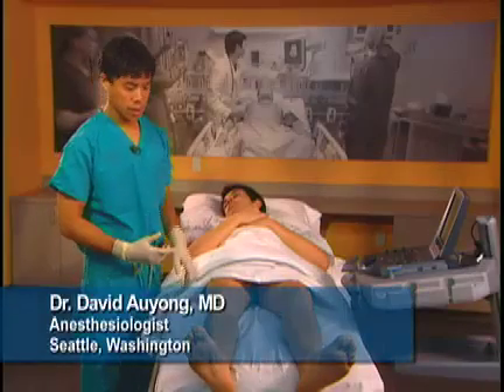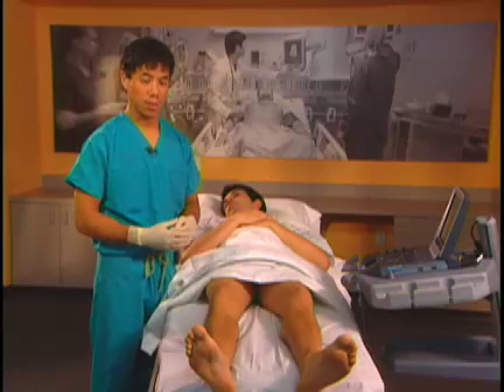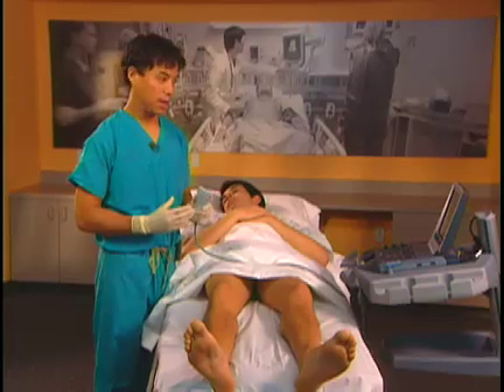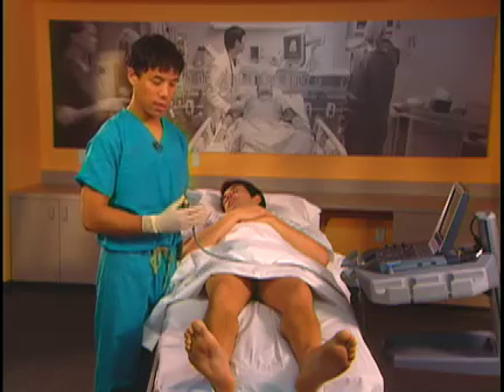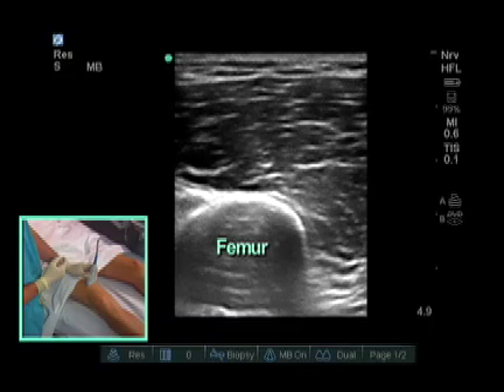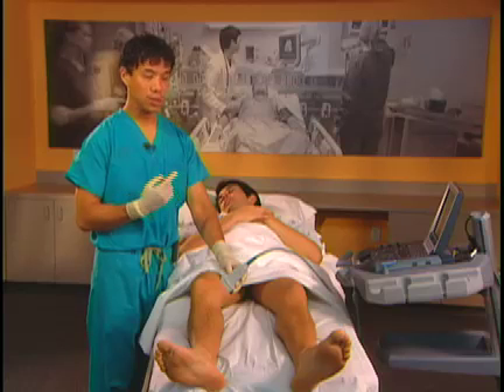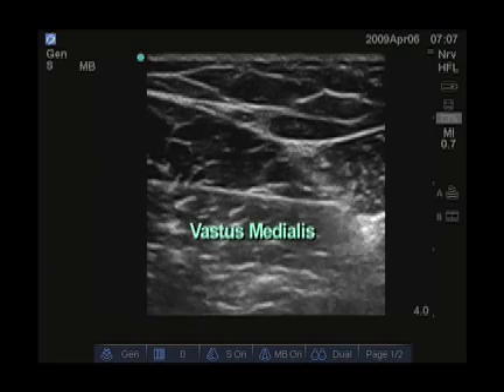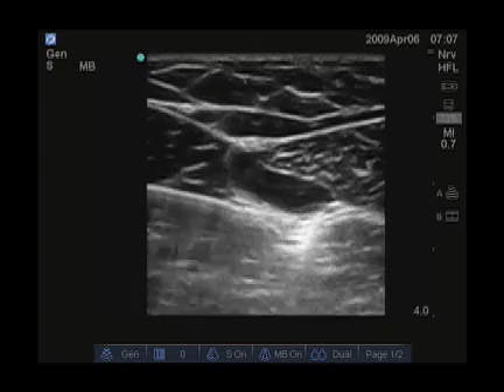Ultrasound-Guided Saphenous Nerve Block - SonoSite.mp4